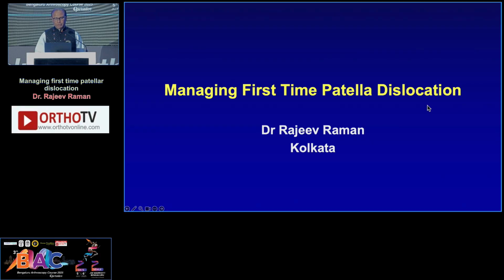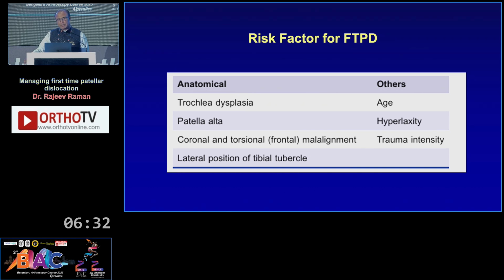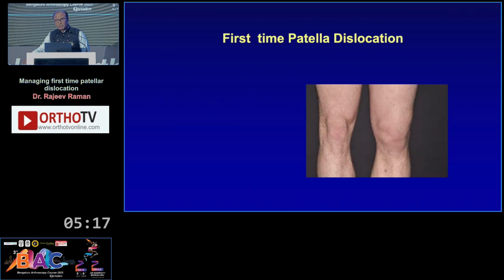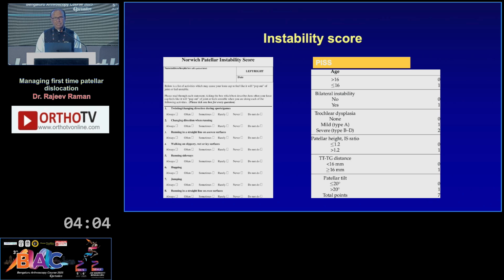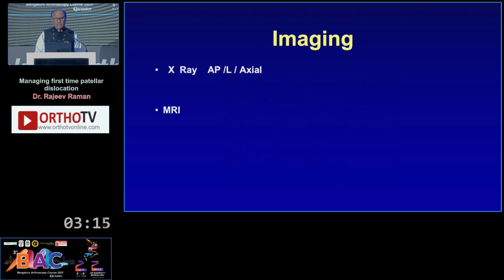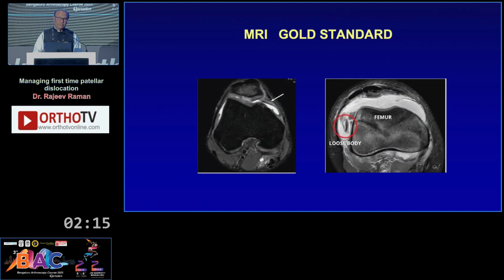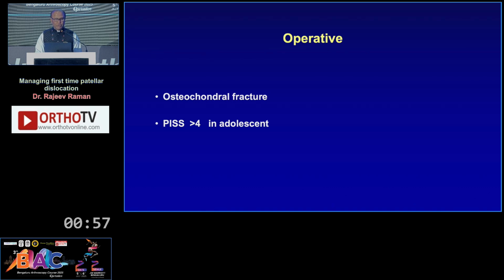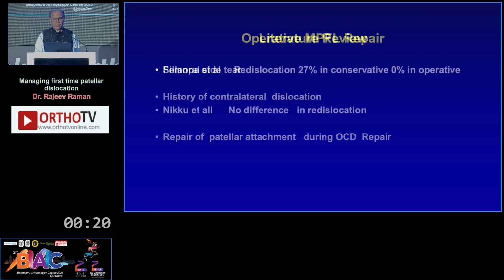BAC 2025 : Managing First Time Patella Dislocation - Dr. Rajeev Raman